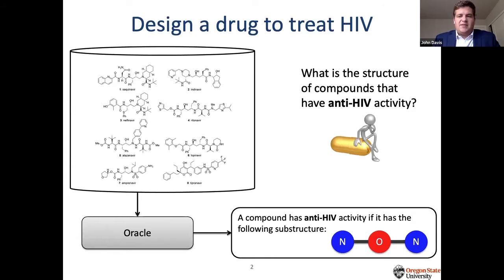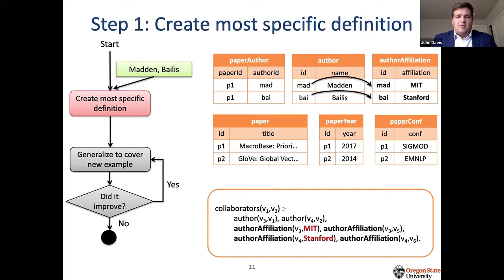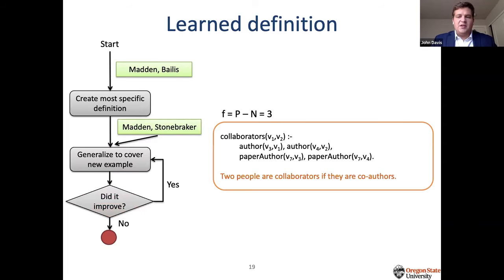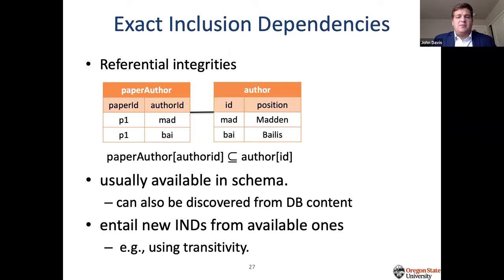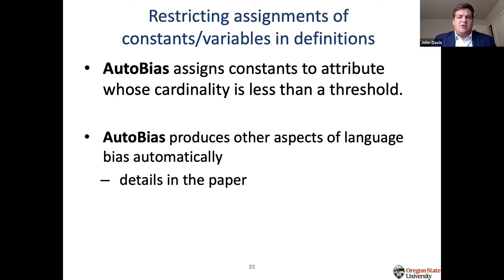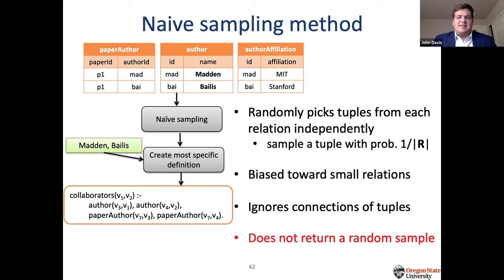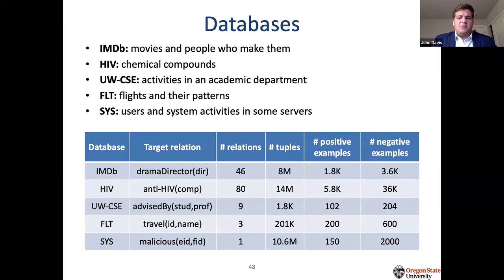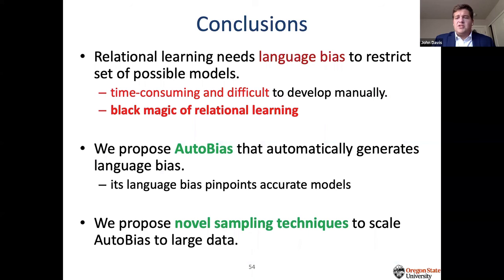365 Scalable and Usable Relational Learning With Automatic Language Bias